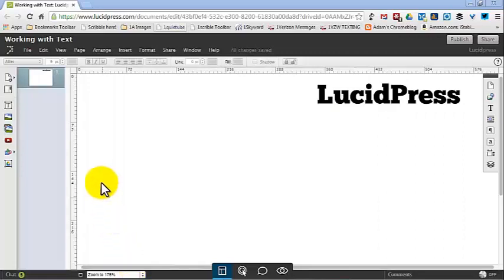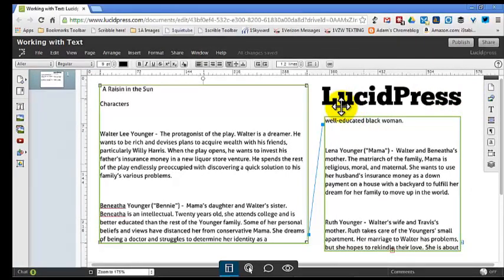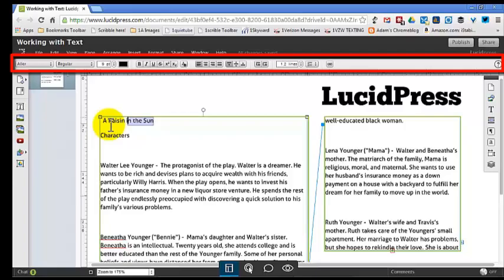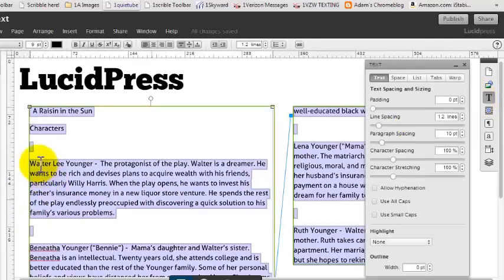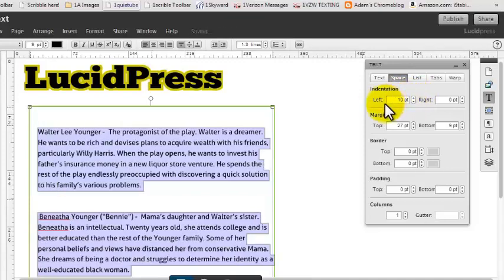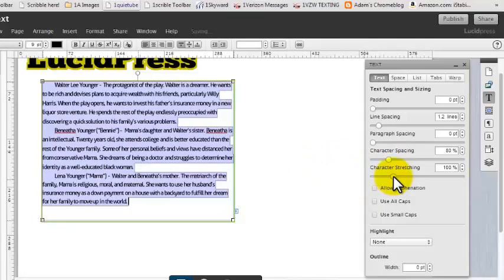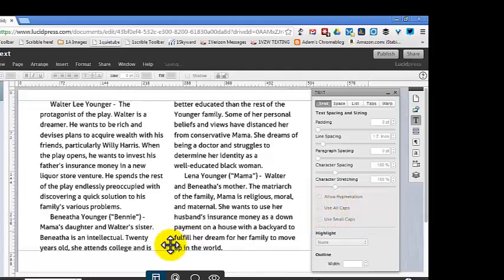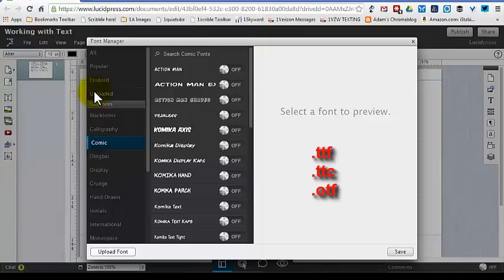LucidPress Part 2: Working with Text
LucidPress is a free browser-based page layout program. In this tutorial you will learn about placing and formatting text.